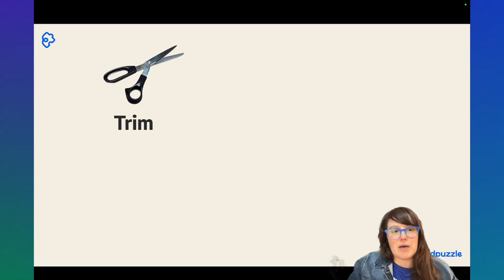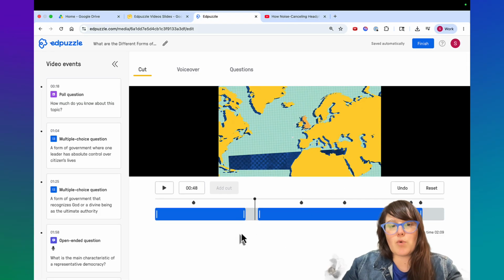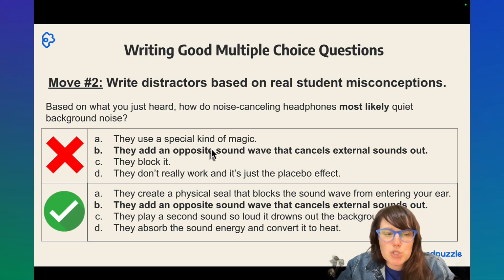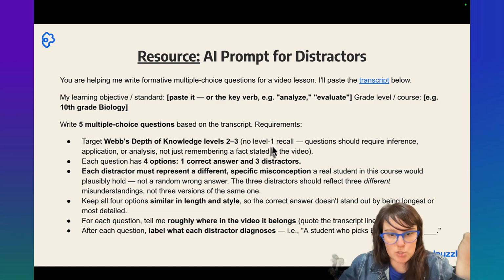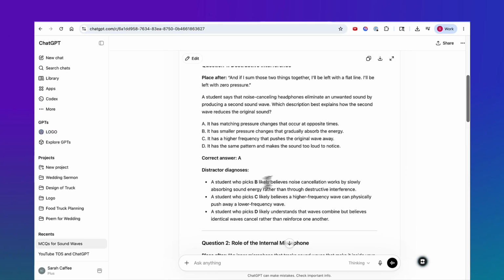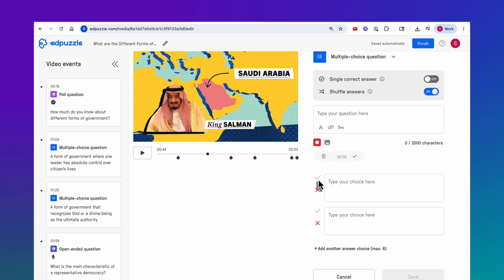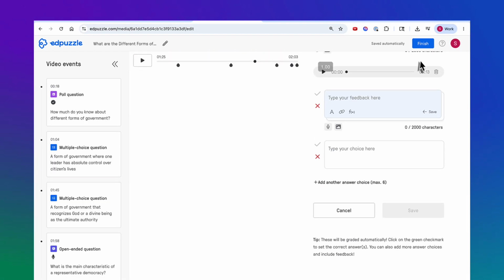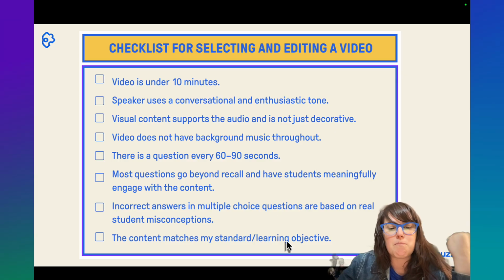Edpuzzle Video 2026: Part II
In this video, Sarah will show you how to edit a video by trimming it, adding questions, bringing in your own voice, and differentiating. She'll also discuss what makes a good multiple choice question and ways to write strong questions.